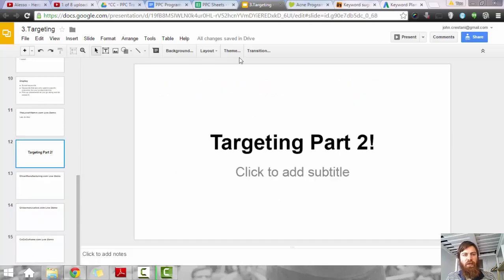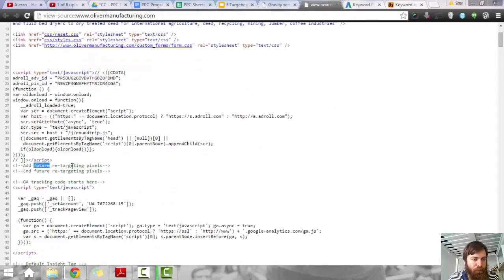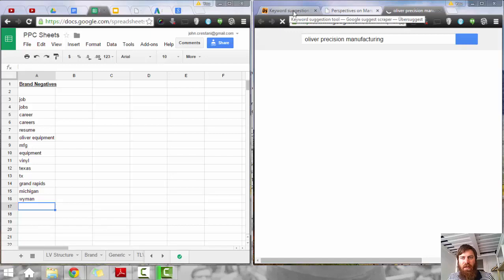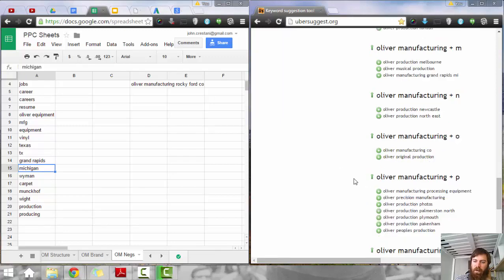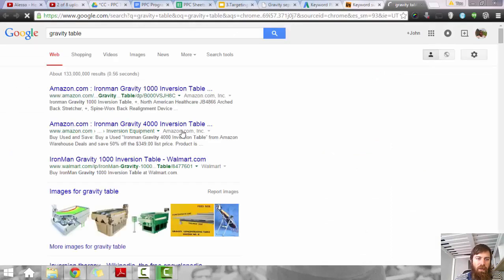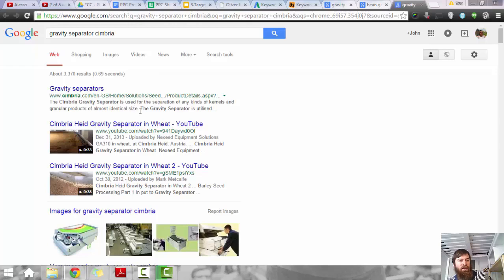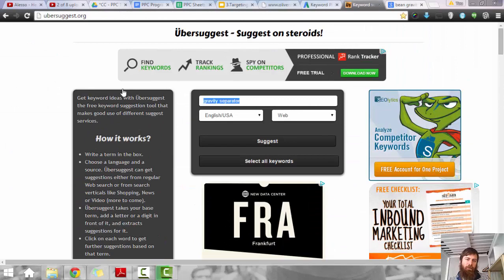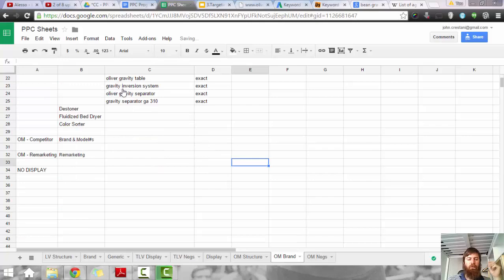[Adwords Training] Targeting Part 2 | John Crestani (2020 FREE TRAINING)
This is a free Adwords PPC training course intended for small business owners.

This free course is intended as a way of passing on the knowledge I gained running my ad agency, onto others who are interested in either doing Adwords PPC for their own business or as an agency.

A few years ago I transitioned to running my own product-based educational company, and this was a course I originally shot with the intention to sell, but my focus drifted towards my performance marketing agency (aka. affiliate network) and my online educational company, so now I am offering it for free since my agency no longer manages individual Adwords accounts anymore.

The total runtime of the entire training course is 6 hours and 27 minutes.

My experience includes managing the Adwords and Bing PPC advertising for nationwide financial services companies with annual PPC budgets in the $$$$$ million dollar per year range, to local tutoring services.

I hope these videos can help you create success in your business, or serve as valuable training material for your marketing teams.